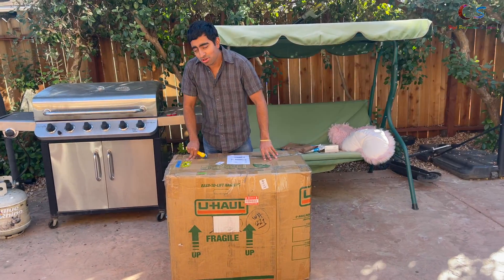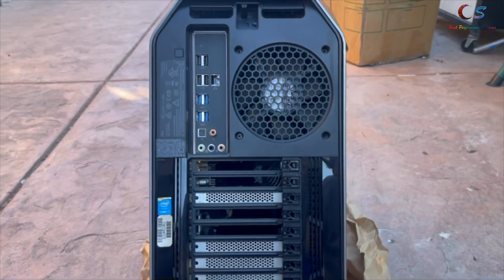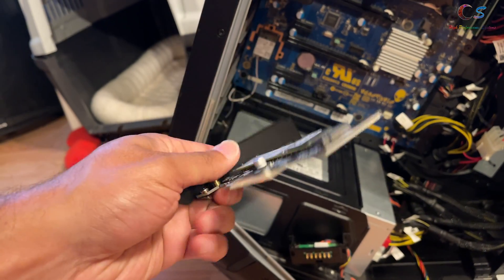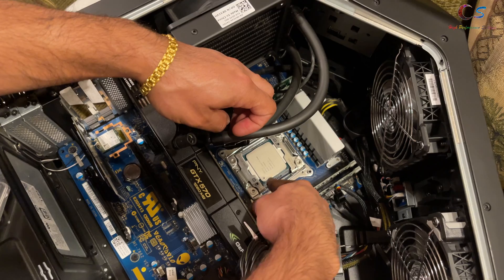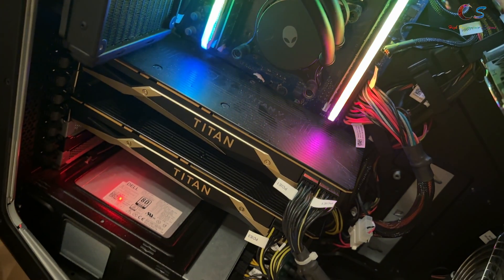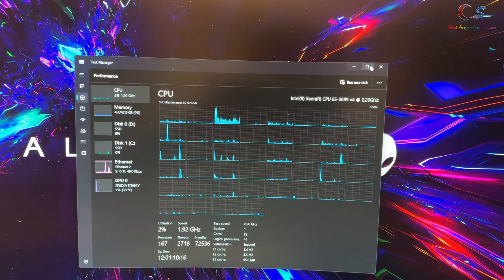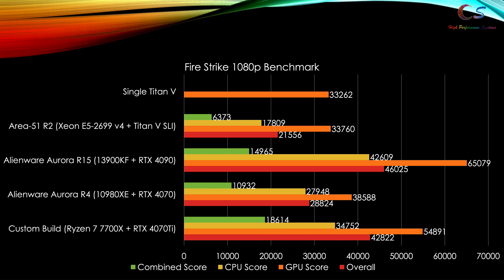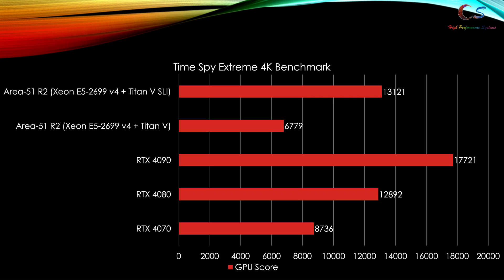Building a 22-Core Alienware Area-51 R2 (X99 in 2024)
0:00 Intro
0:05 Cleaning
0:54 1500w PSU C-19 Plug
1:21 Inside Cleaning
1:39 No M.2 Slot
2:11 CPU Upgrade
3:05 SLI GPUs
3:38 The Setup
4:35 CPU Benchmark
4:57 GPU Benchmarks
6:33 Thoughts
7:46 Haswell-EP Overclocking
8:52 Thunderbolt 3 Support
9:15 Conclusion